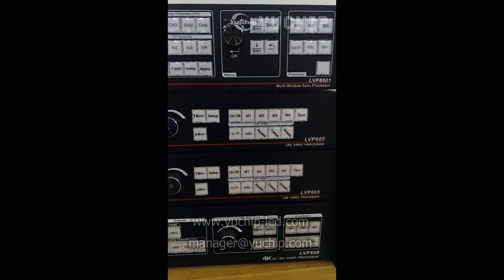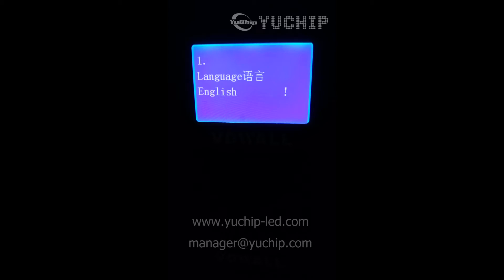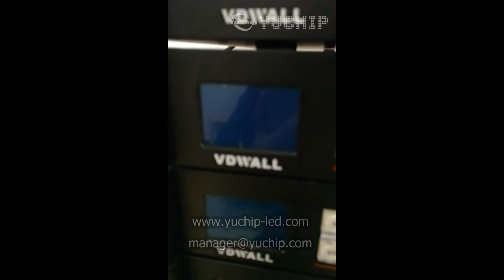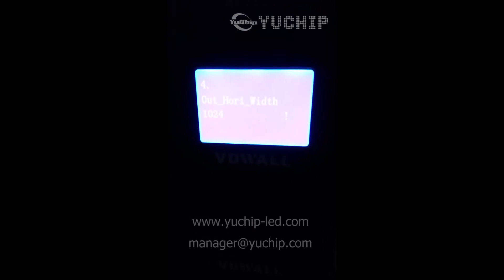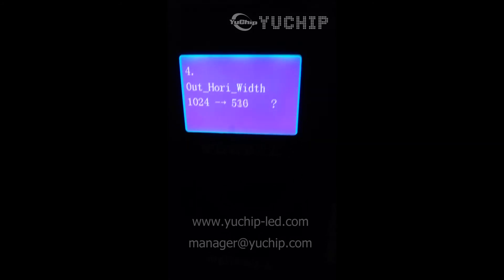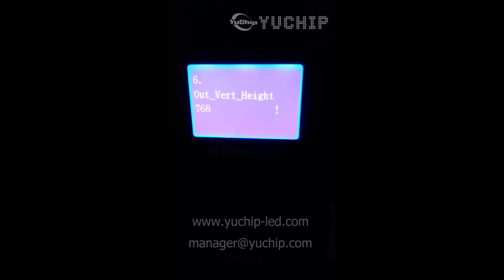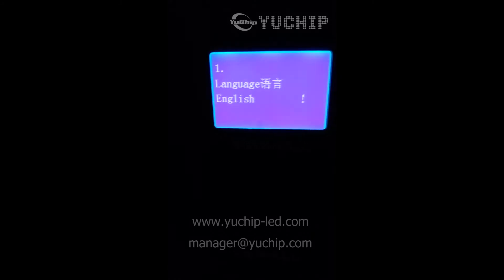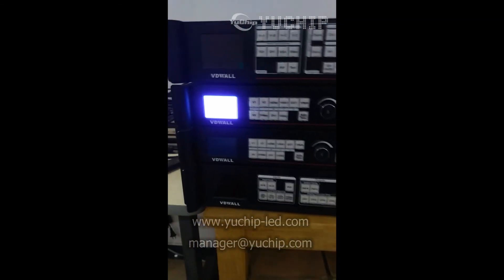How To Set VDWALL LED Video Porcessor Output Solution?